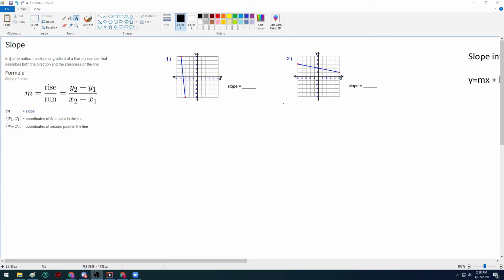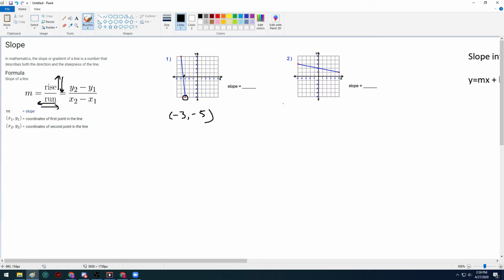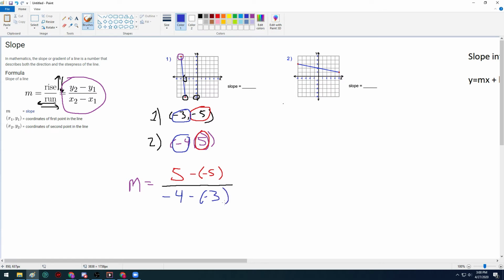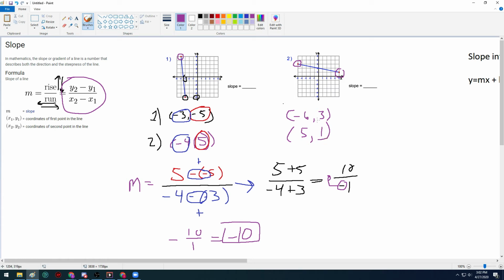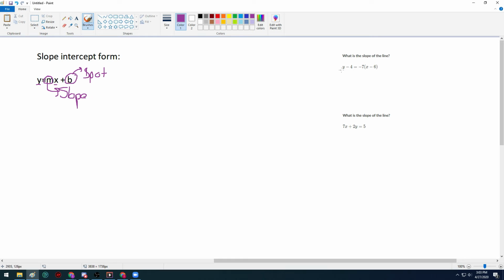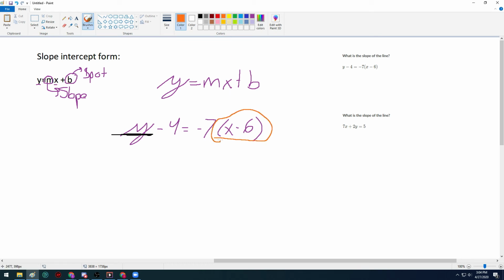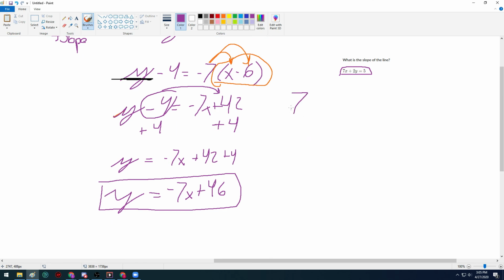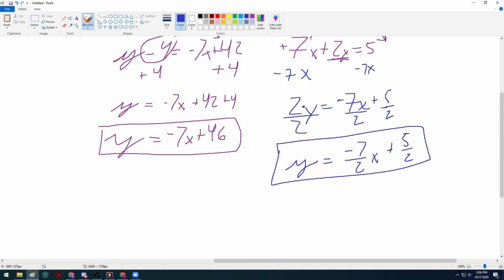Slope and slope intercept form.